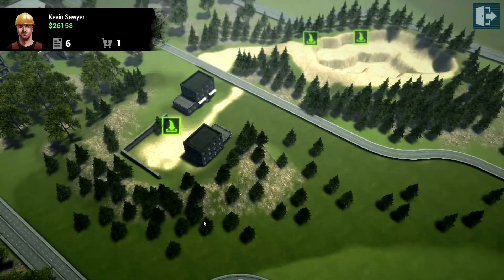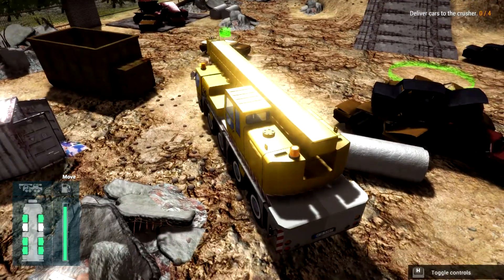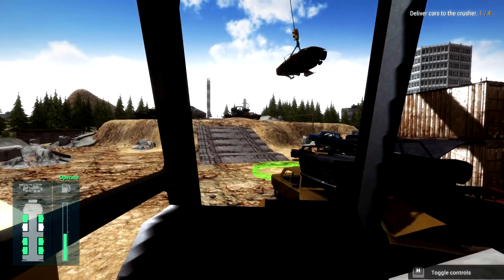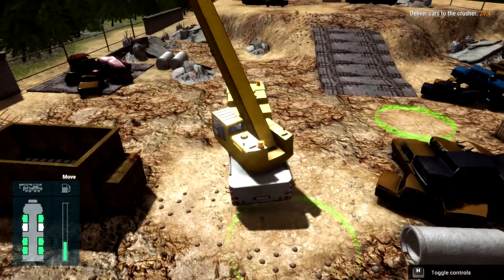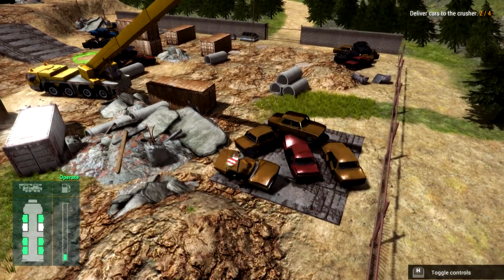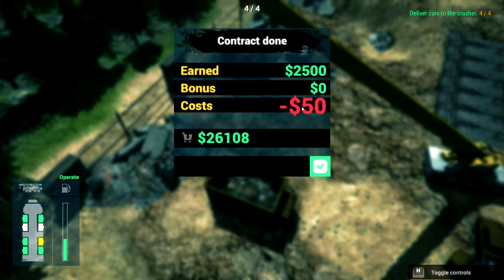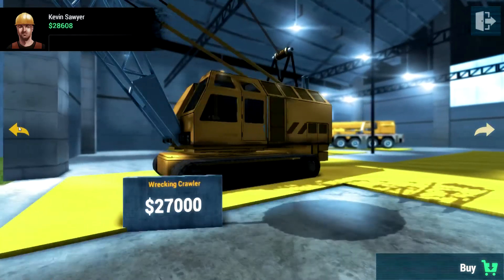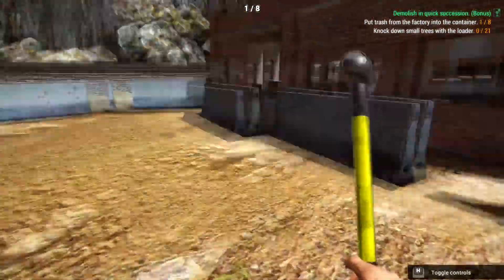Lets play Construction Machines Simulator 2016, Ep 9, How crushing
Hi everyone Thanks for taking the time and stopping by, today I get a new toy to play with I hope you enjoy my adventure.

Game
Construction Machines Simulator 2016

Into gameing and like to meet like minded people? please join us on Late gamers